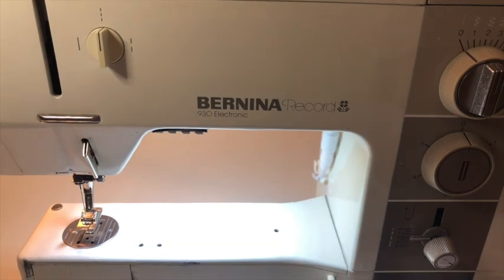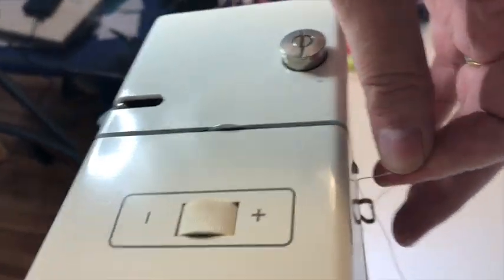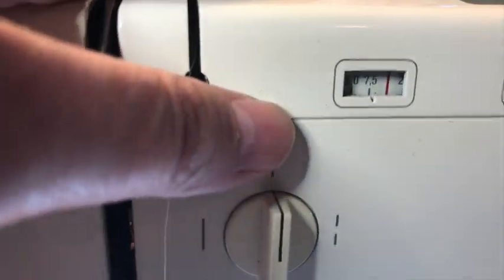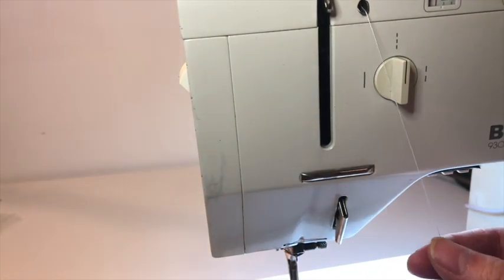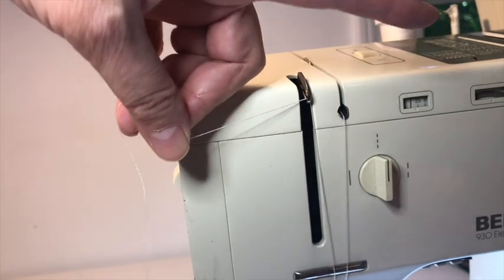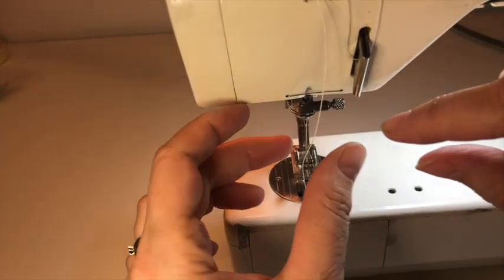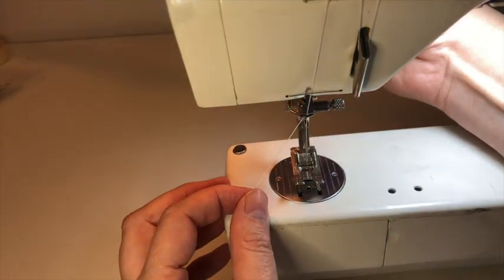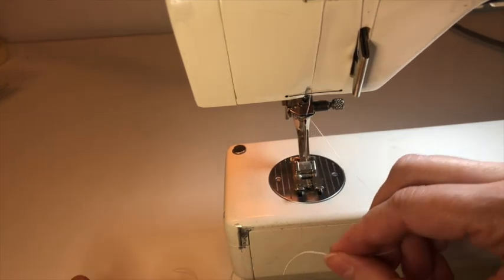How to thread an old sewing machine: Bernina 930 Record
In this step by step beginner sewing tutorial, Lyric shows you how to thread an old sewing machine, a lovely Bernina 930 Record, one of the best sewing machines ever made.
Not every older mechanical machine is the same but this process is fairly typical of most older sewing machines.

Lyric Montgomery Kinard is a textile artist and educator offering on-demand and in-person workshops in surface design, beading on fabric, and art and design basics. You can see her work and her workshops at